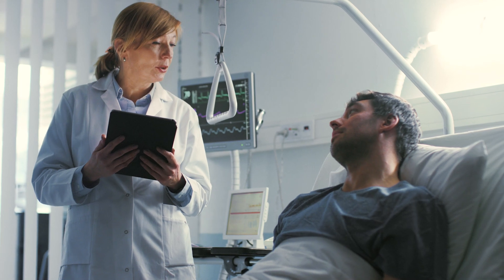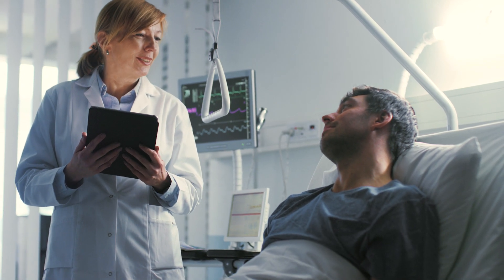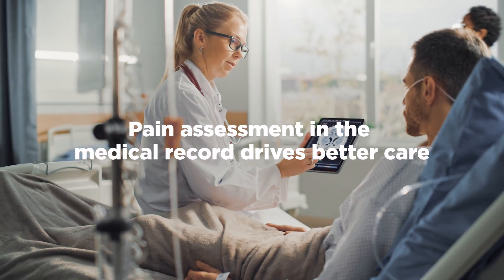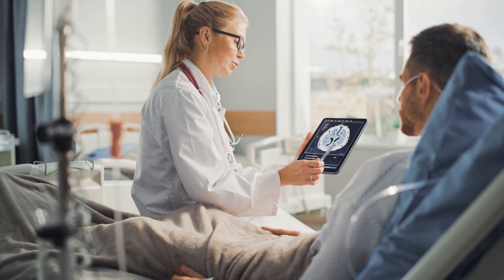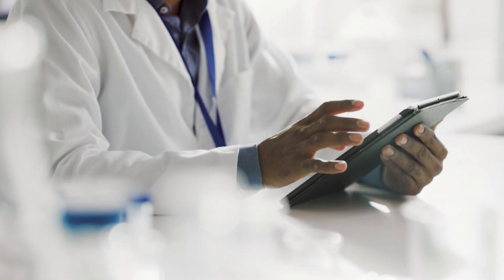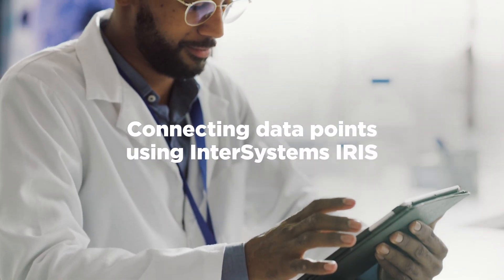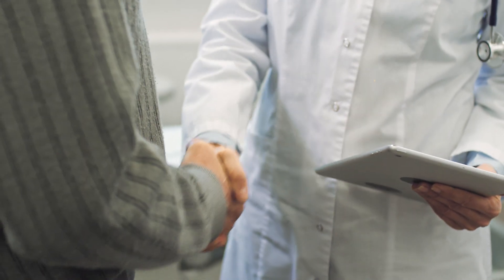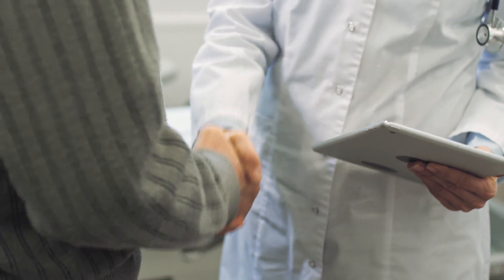PainChek - Assessing a Patient’s Pain Levels by using AI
PainChek provides people who cannot verbalize their pain a voice, especially elderly or children who cannot communicate. Partnering with InterSystems, PainChek can provide this data directly to doctors and patients through their EHR.